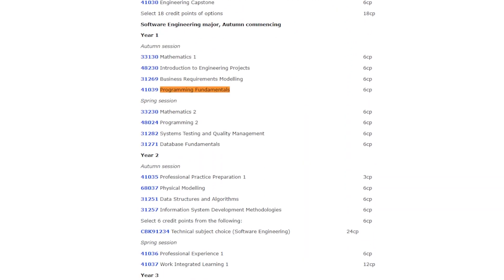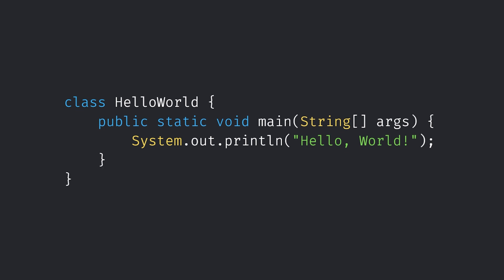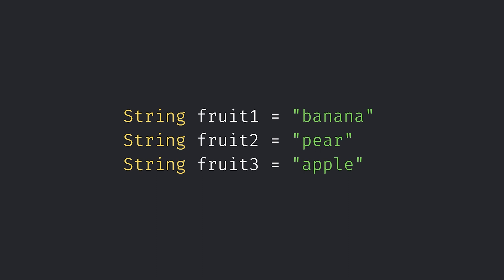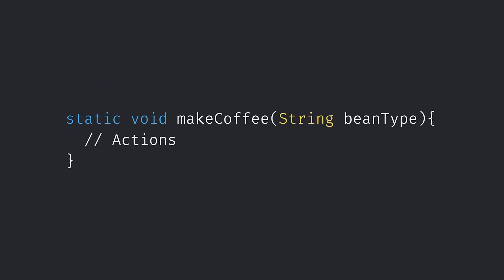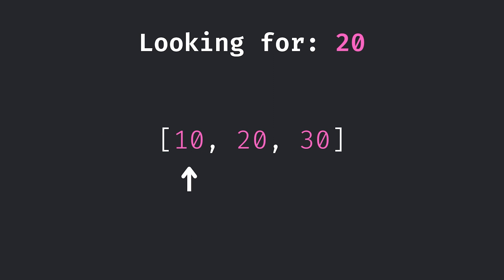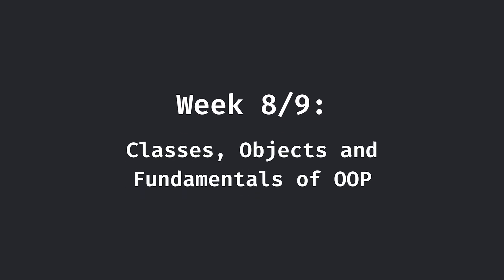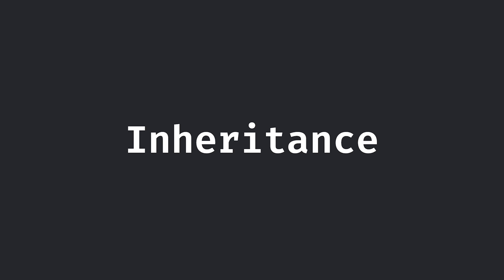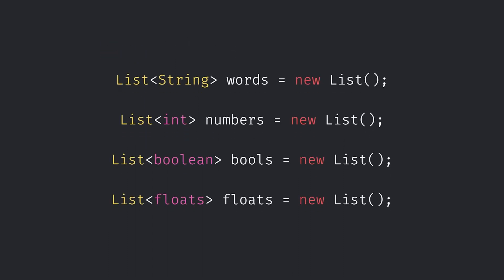Everything University Taught Me about Programming Fundamentals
Programming Fundamentals was the first class of my Software Engineering degree. In this video, I summarize all of my university notes into one concise guide.

Whether you're a beginner or an experienced programmer, it's always good to refresh yourselves on the fundamentals of what we do everyday!

Chapters:
0:00 Introduction
0:47 The Basics of Programming (Week 1)
1:51 Your First Programming Language (Week 2)
3:37 Conditional Statements (Week 3)
4:20 Arrays (Week 4)
5:03 Loops (Week 5)
6:23 Functions (Week 6)
7:30 Searching and Sorting Algorithms (Week 7)
11:26 Objects, Classes and OOP (Week 8/9)
13:52 Interfaces (Week 10)
15:46 Generics (Week 11)
16:27 Conclusion